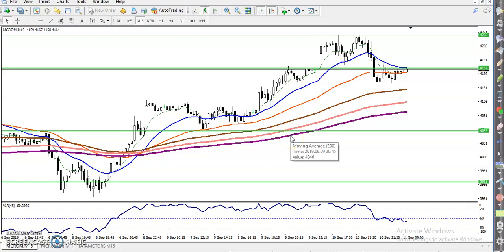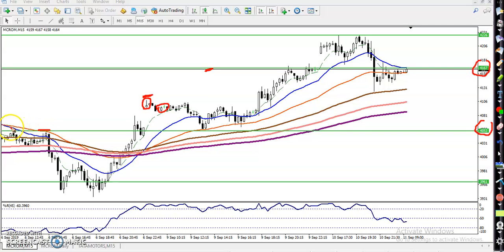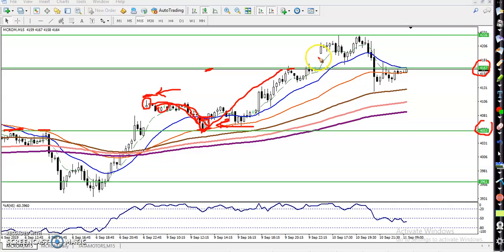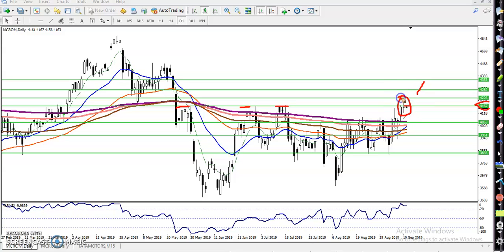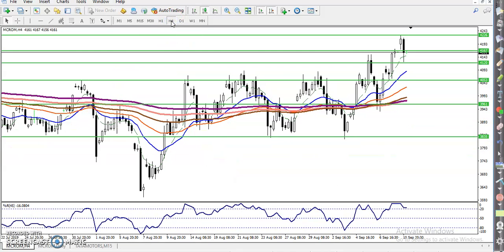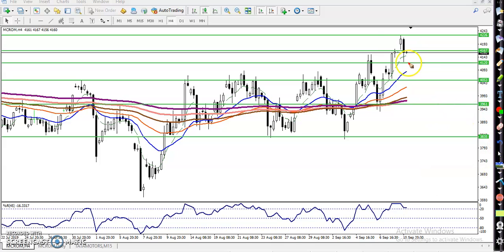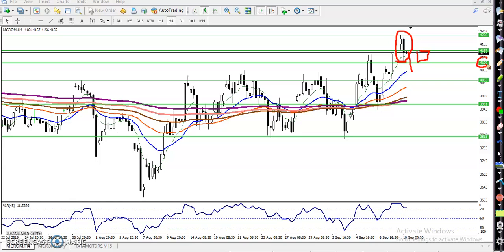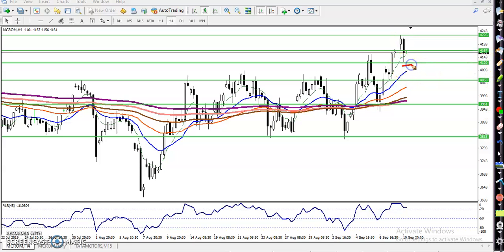Crude Oil Analysis 11.09.2019